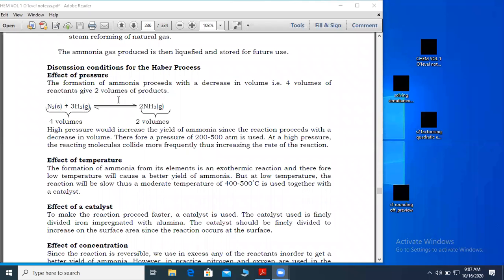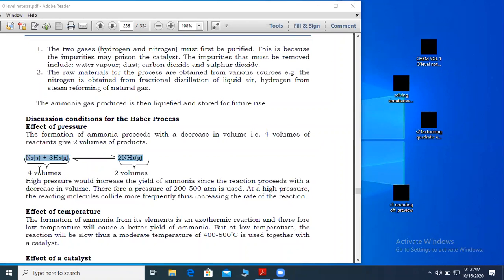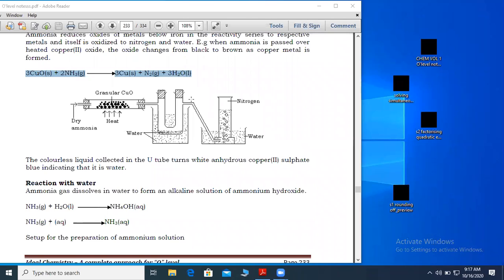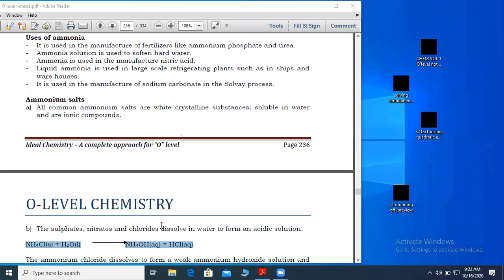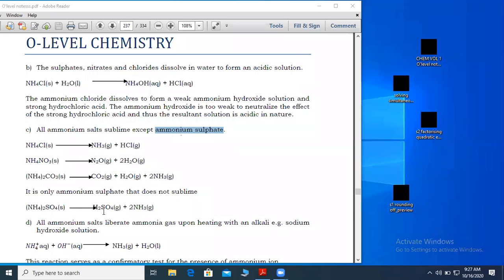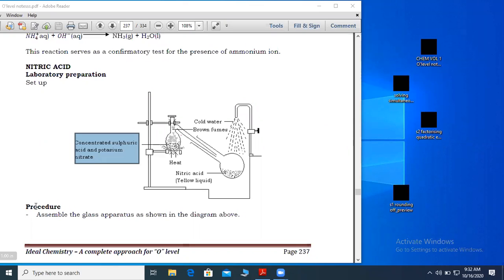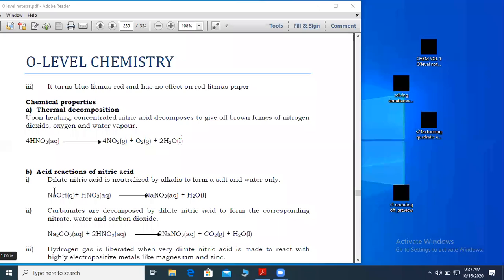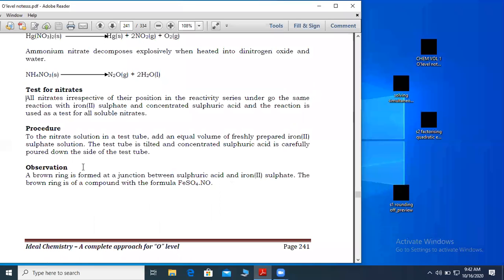16 October 2020